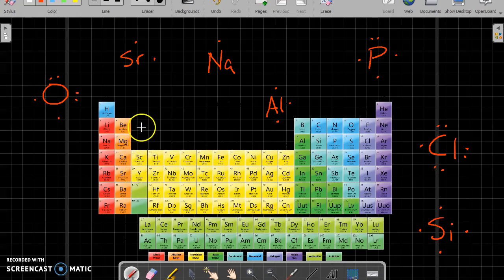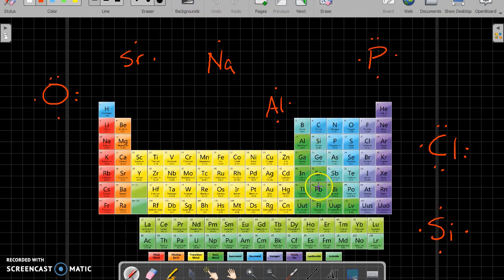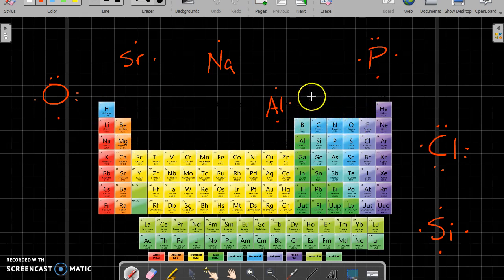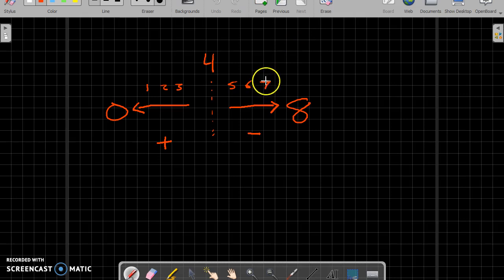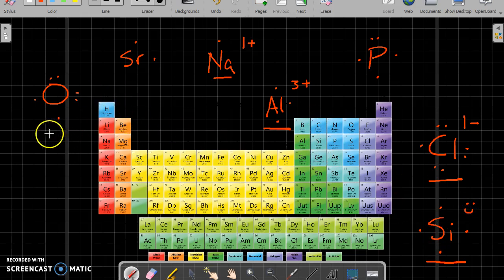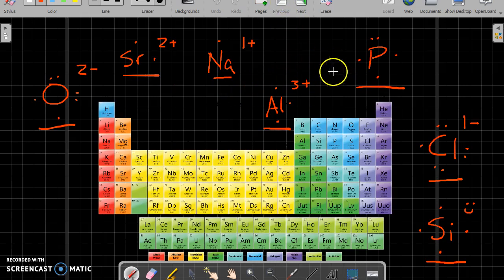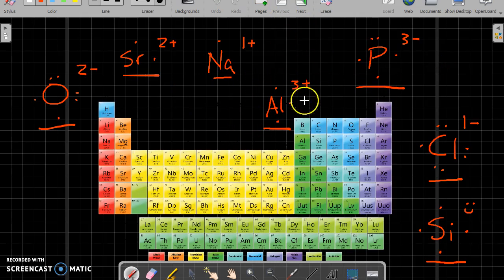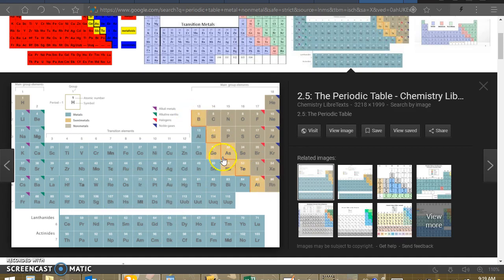finding ionic charge